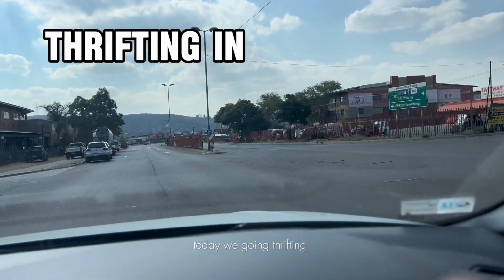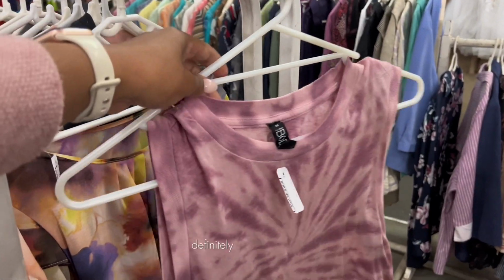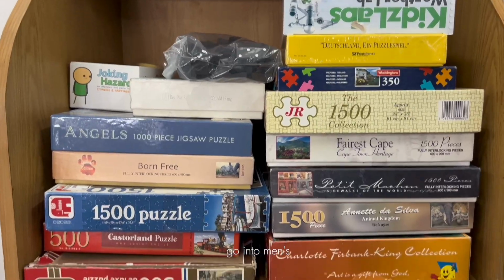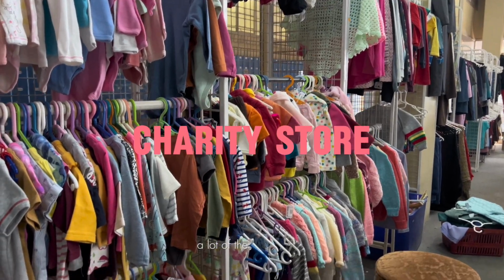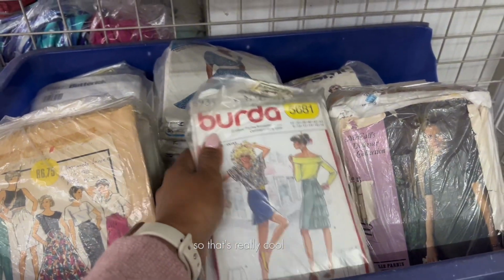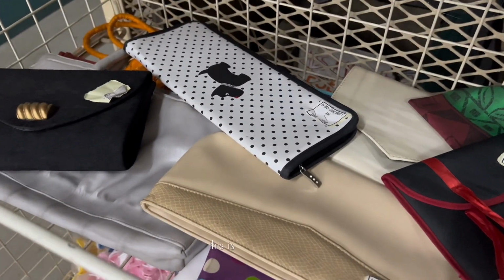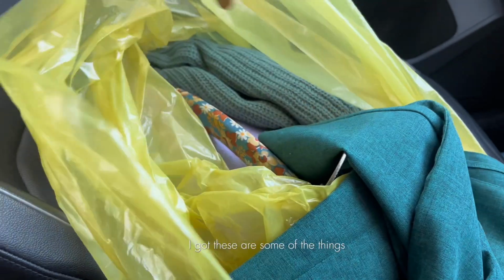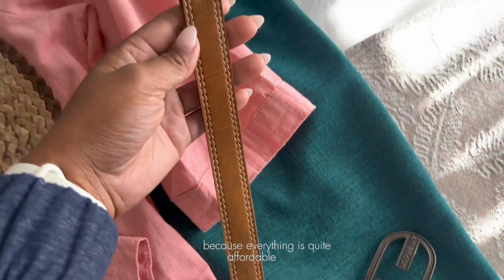Vintage lovers paradise - knits for R18!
Pretoria has lots of places where you can thrift, in this video I take you to East Lynne to show you where to thrift and what you can expect to find there. Bonus at the end - more thrift spots in the same area!

I run an online thrift store and ship out all over South Africa, to shop my treasures you can go